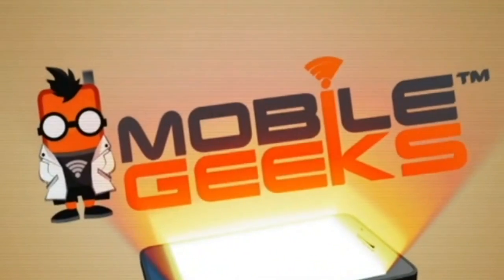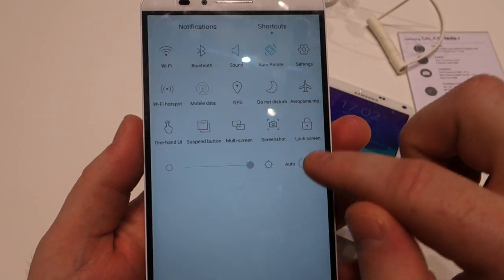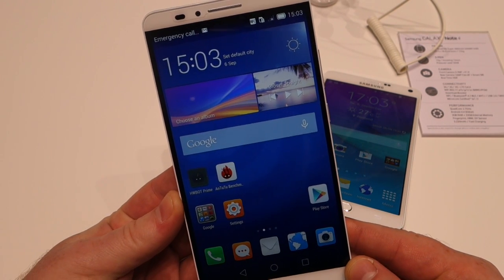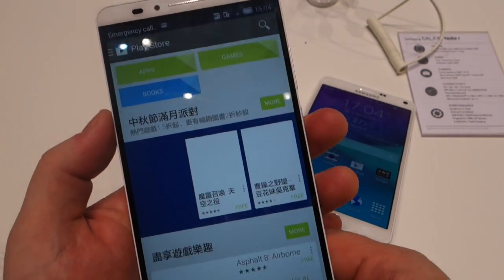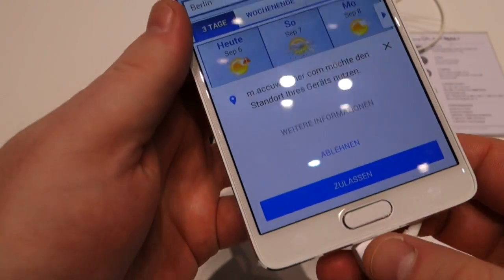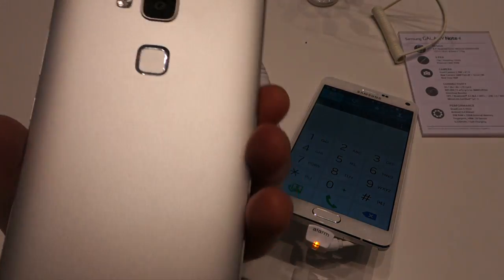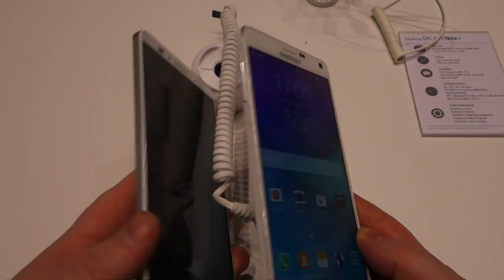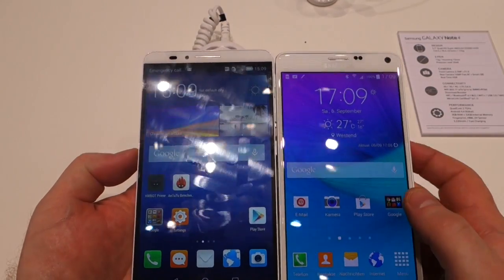Samsung Galaxy Note 4 vs Huawei Acsend Mate 7: Phablet Shootout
Mobile Geeks compare two of the most important phablet devices to emerge at IFA 2014 with a side-by-side comparison video of the Samsung Galaxy Note 4 and the Huawei Ascend Mate 7.